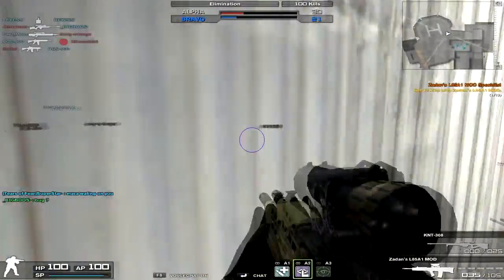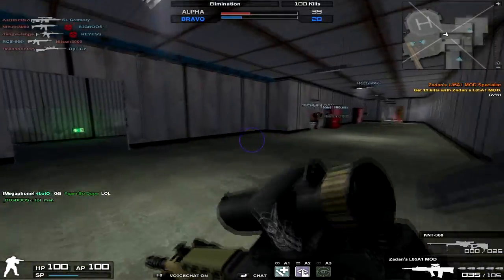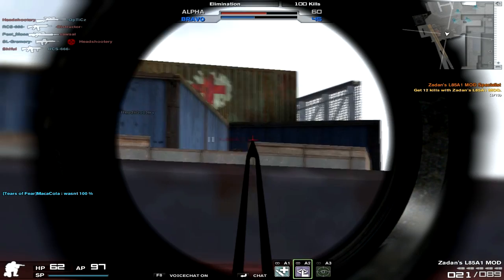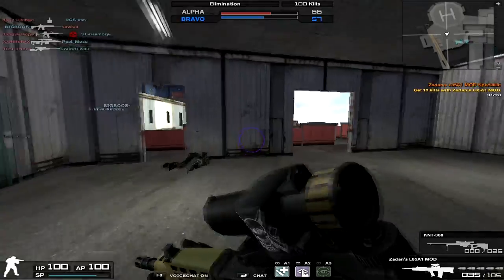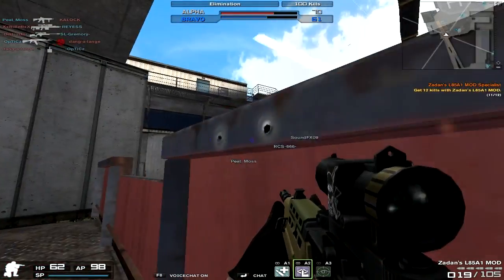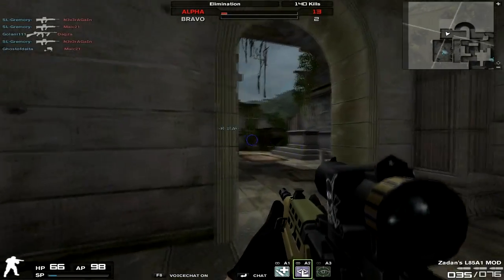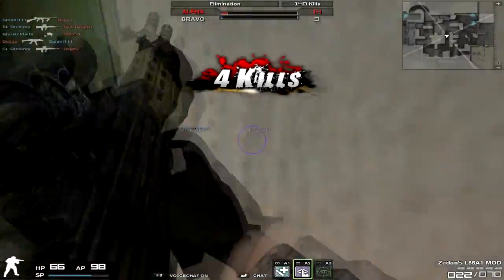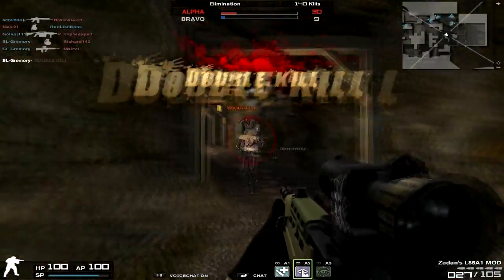Combat Arms Zadan's L85A1 MOD Review | Shadolance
Stats:
Damage 44
Portability 67
Rate of Fire 74
Accuracy 87
Recoil 67

Really fun AR to use, but not for competitive gameplay. It's not a whole ton different than the l85 mod, but It's still pretty neat. These guns are known for having massive spread, but high first shot accuracy. This variant is definitely easier to tap fire though, although even though the damage dropoff got better from the other variants, it's still not great.

Overall: 7/10 (compared to other epics)